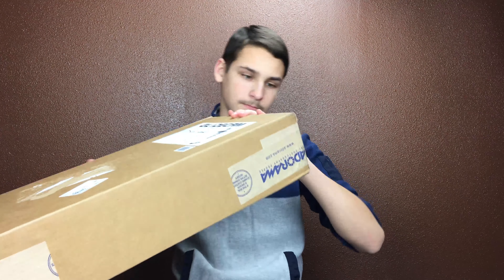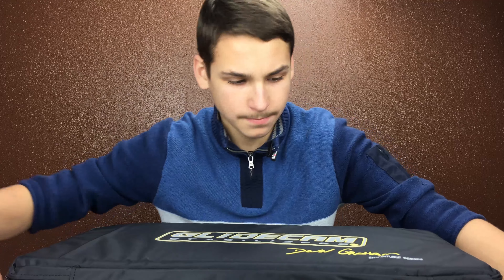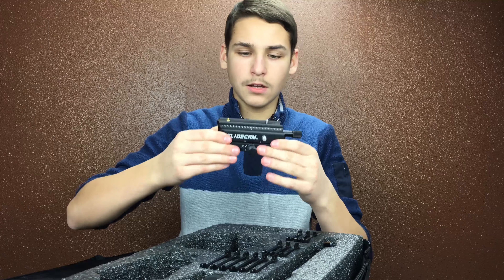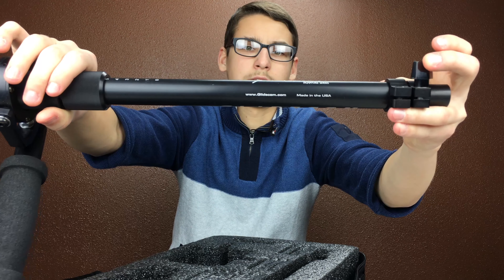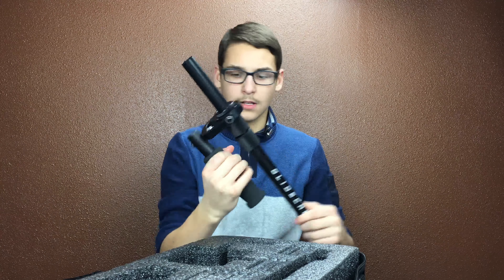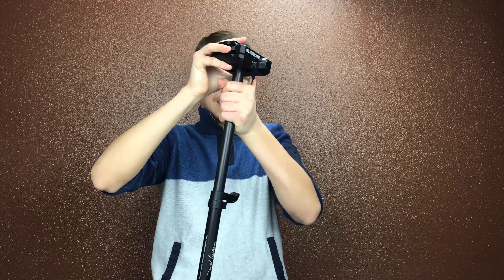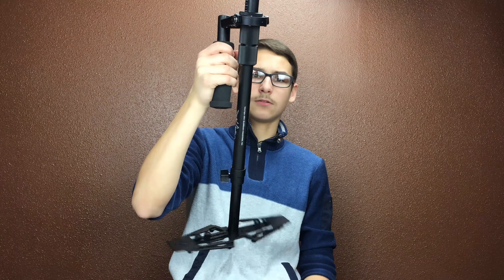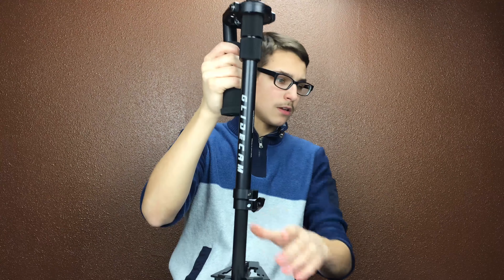Devin Graham Glidecam Unboxing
This was a fun unboxing because I was really excited for this item and it is a Devin Graham Glidecam

Glidecam Industries, Inc., in association with Devin Graham, the international, internet and YouTube sensation, whose staggeringly popular videos now have more than 540 million total views, accompanied by over 3 million individual subscribers, are pleased to announce the release of the Glidecam DEVIN GRAHAM Signature Series, professional, hand-held camera stabilizer.
Jointly developed by Glidecam and Devin Graham, the DEVIN GRAHAM Signature Series combines the best features of our popular HD-Series with the high-end professional features normally found exclusively on the camera sleds of our more elaborate body-mounted systems.
The Glidecam DEVIN GRAHAM Signature Series, professional, hand-held camera stabilizer is the most rugged, and sophisticated, state-of-the-art Hand-held Camera Stabilizer ever produced and released by Glidecam, and is designed for cameras weighing from 2 to 12 pounds. (0.90 kg. to 5.44 kg.)
The DEVIN GRAHAM Signature Series will transform your hard to watch, shaky camera footage into hypnotically smooth, professional footage. The DEVIN GRAHAM Signature Series works so well that it allows you to shoot incredibly smooth and graceful shots even while going to extremes like running up and down stairs or traveling over rugged terrain. And when it comes to normal shooting, like walking or moving the camera slowly around someone, the results are equally magical.
Shot after shot, move after move, the Glidecam DEVIN GRAHAM Signature Series Stabilizer delivers beautifully smooth and professional results.  With the Glidecam DEVIN GRAHAM Signature Series, you no longer need a tripod or a dolly.  All you need is your Imagination!
The precision, Camera Balance Platform (X-Y Head, or Top Stage) incorporates a quick-release, no-tools, slide-in Dovetail Camera Plate, Brass Alignment pin, Spring-Loaded Quick Release Plate Lock, Push Button Quick-Release that allows you to quickly attach or remove your camera. Ergonomic, fine-tuning, control knobs allow quick and precise adjustment of the Camera Balance Platform’s front-to-back and side-to-side movement. These controls allow you to quickly adjust the system’s horizontal balance.
The Glidecam DEVIN GRAHAM Signature Series has a lightweight and rigid, no-tools, 1” diameter, Telescoping Center Post. For your convenience, the Central Post has Guide Scale Markings for your Adjustable Knurled Three-Axis Gimbal. The Telescoping Post features a safety stop to prevent the base from detaching from the Central Post.
A unique and proprietary, precision, no-tools, positionable Three-Axis Gimbal incorporates several adjustable, axis convergence controls. This allows all three axes to intersect for proper operational alignment. By changing the location of the Gimbal on the Central Post, you can quickly adjust the system’s vertical balance. This also allows for fast and easy setup of Low Mode operation.
The unique and proprietary, Dynamic Base Platform is designed to manually expand or contract. This allows you to easily adjust the system’s dynamic balance, or to increase or decrease the system’s rotational pan inertia. The Glidecam DEVIN GRAHAM Signature Series Dynamic Base Platform has a 1/4" mounting hole for mounting a monitor.

Glidecam Industries Inc. has been in business for 25 years and is famous